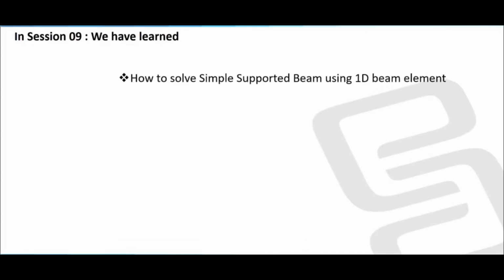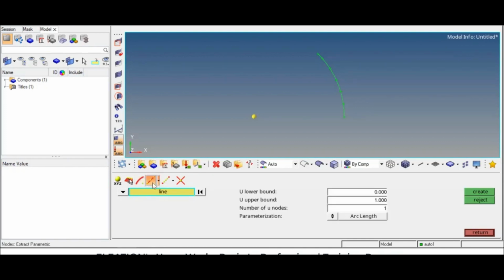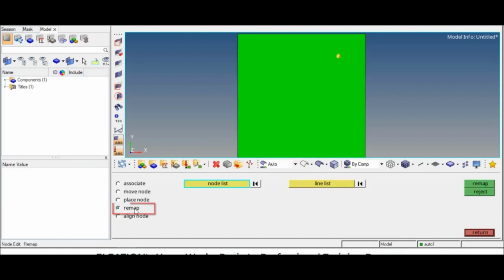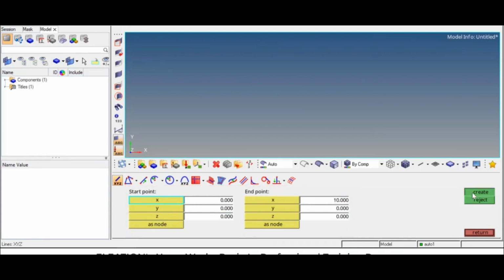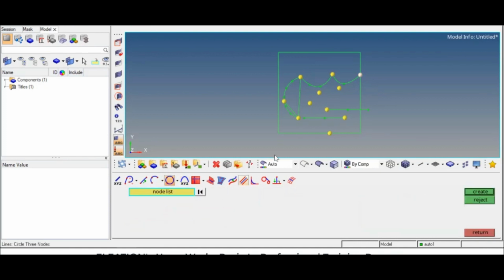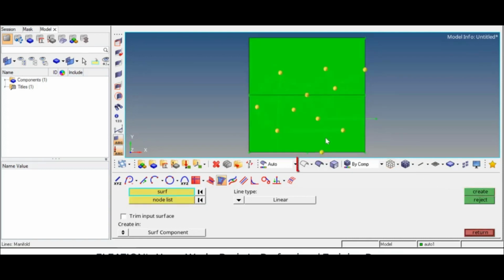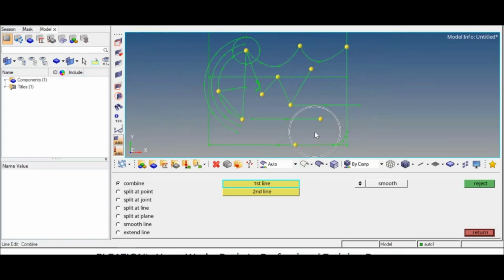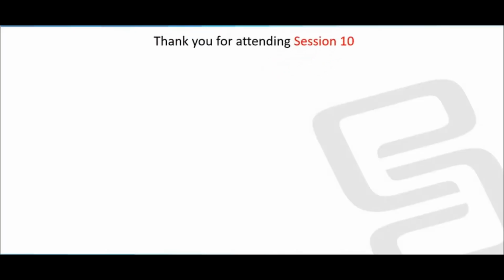HyperMesh Nodes & Line Editing Tutorial | Complete Guide to Node Edit, Temp Nodes, and Distance Tool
Unlock the full potential of HyperMesh node and line editing tools with this comprehensive tutorial tailored for CAE engineers, students, and simulation professionals.
This video provides an in-depth walkthrough of creating, editing, and managing nodes and lines in Altair HyperWorks HyperMesh, essential skills for building accurate finite element models.|

What You Will Learn:
How to create nodes using various methods, including XYZ coordinate entry, on geometry surfaces, arcs, lines, and intersections.

Using the Node Edit panel for advanced node operations such as associating nodes to geometry, moving nodes along defined vectors or planes, placing nodes precisely on surfaces, remapping nodes along lines, and aligning nodes between other nodes for perfect geometric control.

Managing Temporary Nodes — creating, clearing, and utilizing them to refine meshes or prepare geometry for meshing.

Understanding the Distance panel functions: measuring distances and angles between nodes or points, creating nodes equidistantly or with biasing along lines or curves, and calculating radii and angles for arcs and circles.

Creating and editing lines with various options including linear, smooth, control nodes, dragging nodes along vectors, creating arcs, circles, conics, fillets, tangents, offsets, midlines, and splitting or combining lines.

Practical examples demonstrating how these tools work together for precise finite element geometry creation and editing.

Best practices for organizing node and line data to ensure clean, accurate FE meshes that yield reliable simulation results.

Mastering node and line operations in HyperMesh is critical for anyone involved in finite element modeling and simulation because nodes and lines are the fundamental building blocks of meshes. Accurate node placement and line editing impact mesh quality, solver stability, and result accuracy. This tutorial bridges theoretical knowledge and hands-on practice with HyperWorks, ideal for both beginners wanting to learn and professionals seeking efficiency improvements.

Video Highlights
Creating nodes at specific coordinates or on existing geometry elements.

Using Arc Center and Extract Parametric features to quickly populate nodes on curves or surfaces.

Editing node positions precisely to maintain geometric fidelity.

Using node remapping and alignment tools for optimal mesh layouts.

Temporary node creation and removal techniques to test or clean geometry.

Detailed line creation options, including smoothing and combining lines for complex geometric shapes.

Clear step-by-step workflow demonstrated in a real HyperMesh interface to make learning intuitive.

Equip yourself with the essential tools and workflows to create and edit nodes and lines confidently in HyperMesh, saving time while ensuring quality mesh models. Whether you are preparing models for structural, thermal, or fluid simulations, this tutorial will help you build a strong foundation.